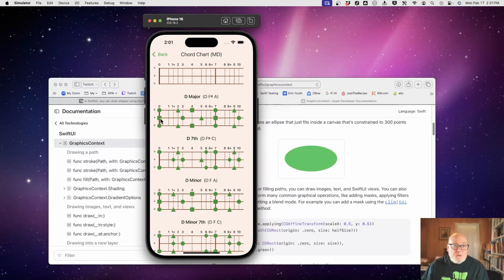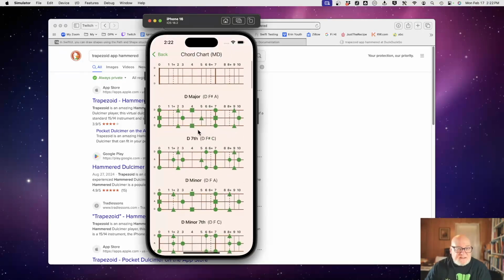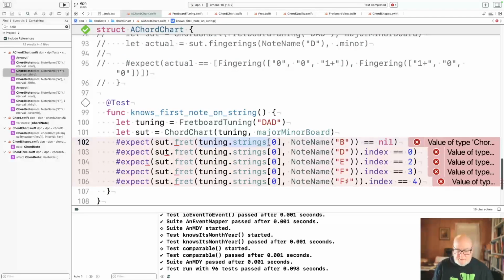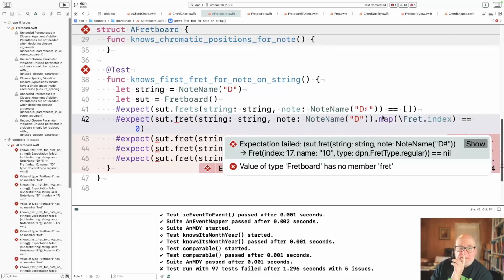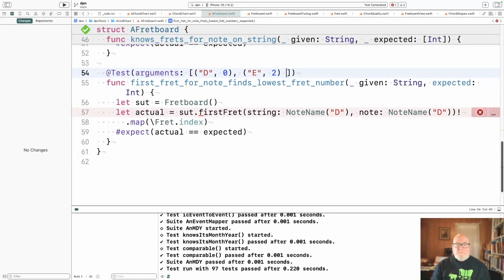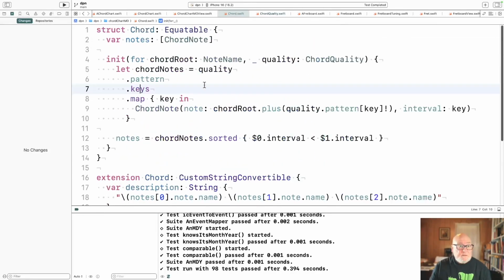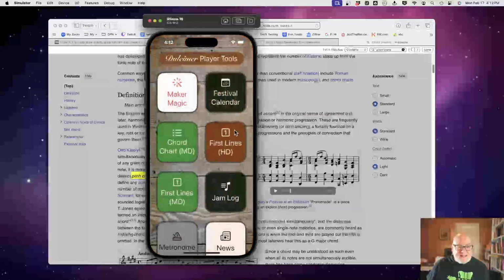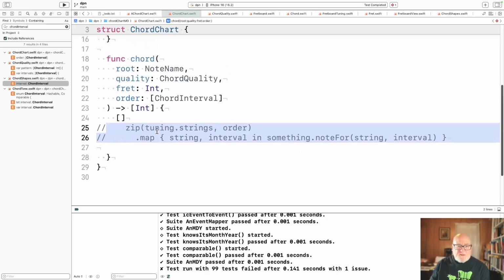DPN 25 25: Frets in Chord - DPN Tools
* Make fretboard know fret for a given note
* Computed first note on string
* Moved chord notes to be under Chord not ChordChart